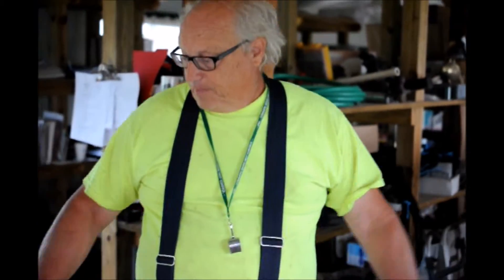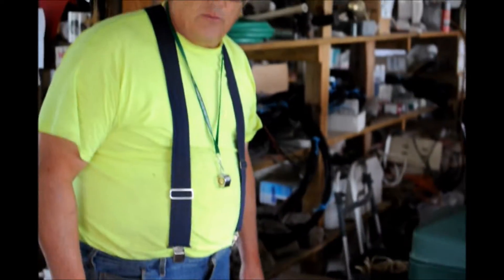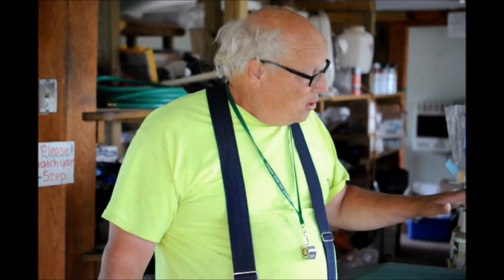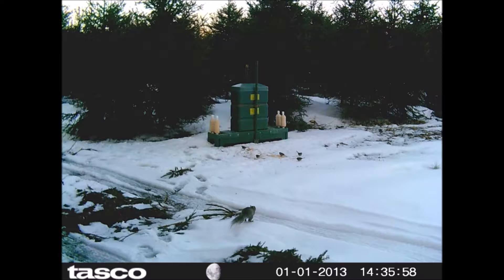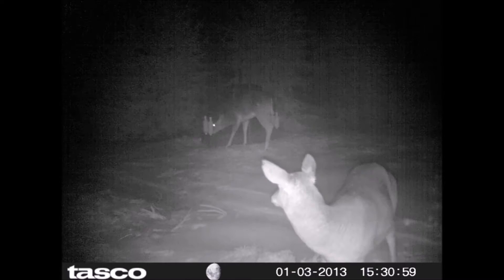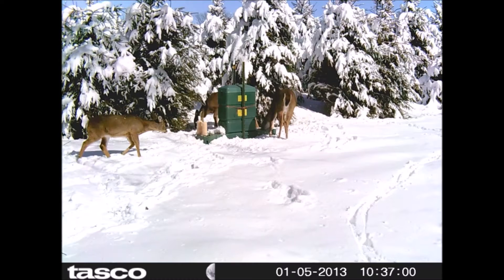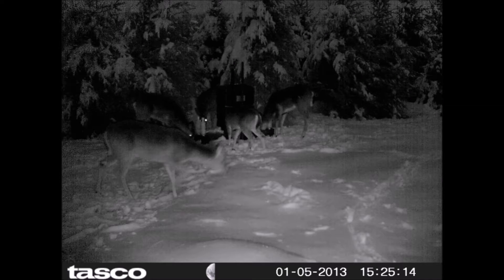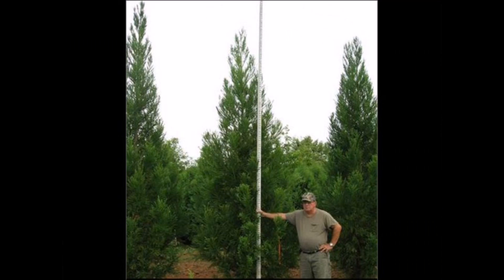Dont mess with the lime tick